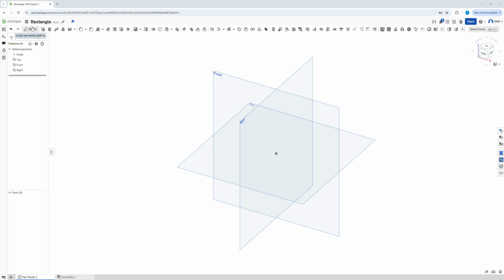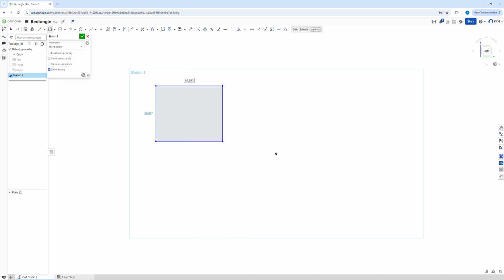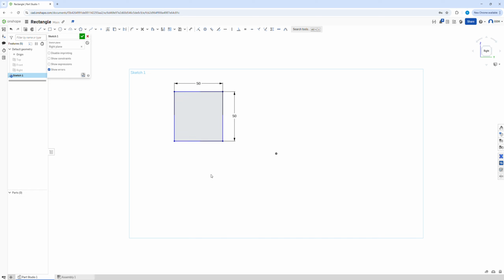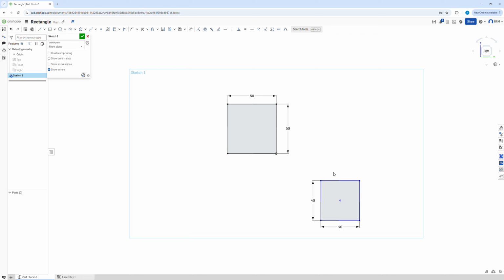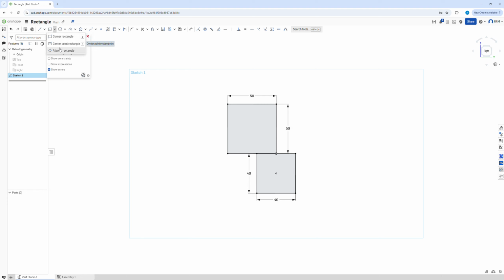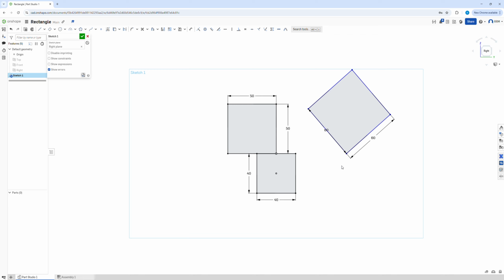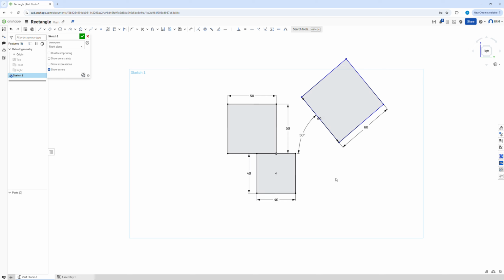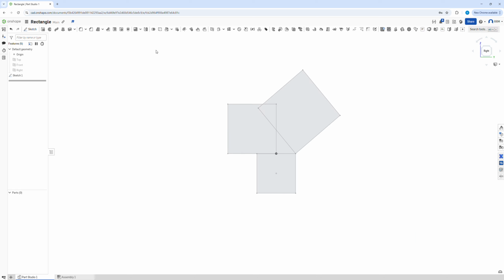Onshape - Sketching Rectangles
Learn how to use the rectangle sketching tool.